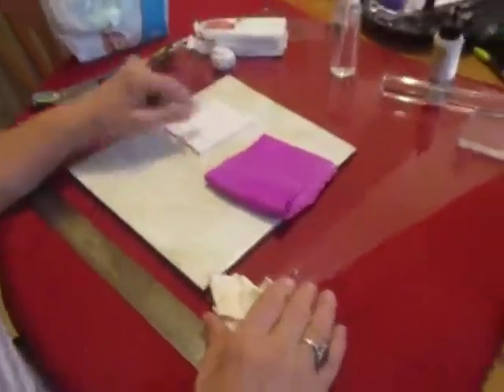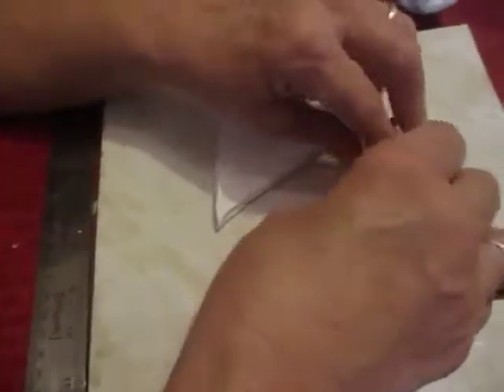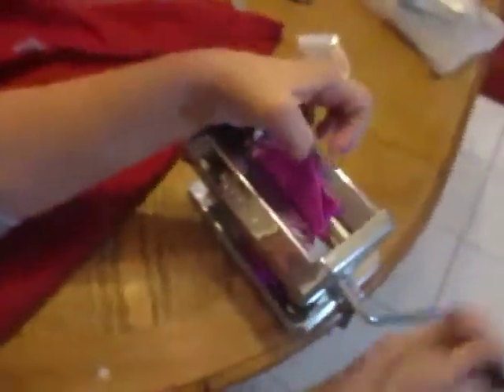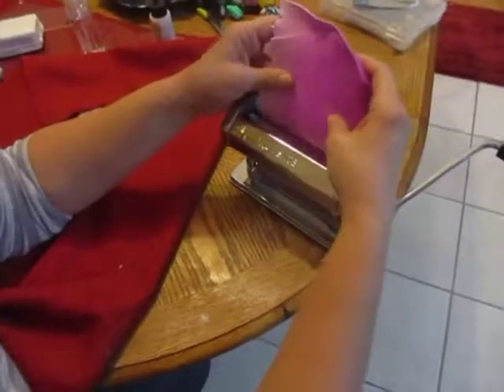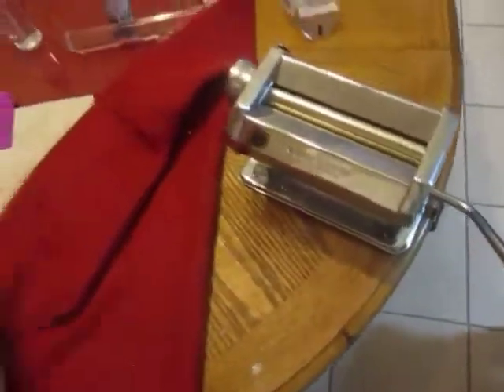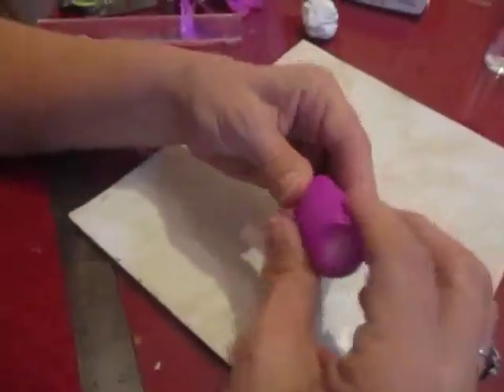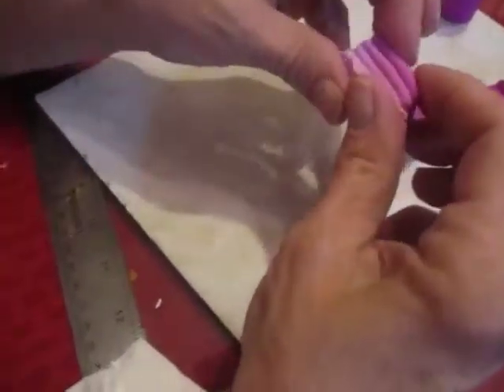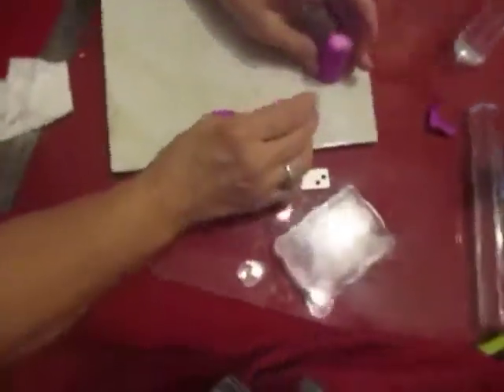Polymer Clay Skinner Blend Cane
How to make a Polymer Clay Skinner Blend Cane.
Using only 2 colors.